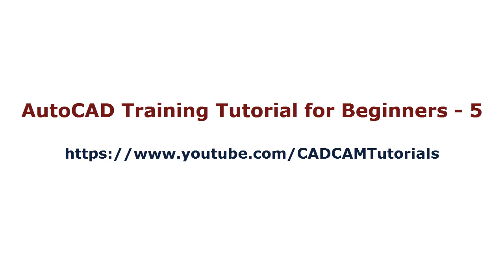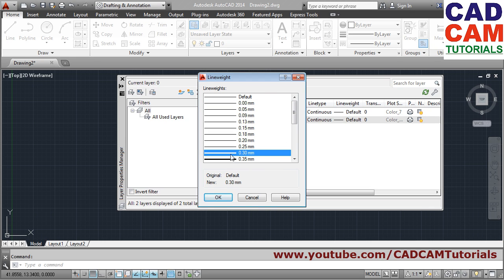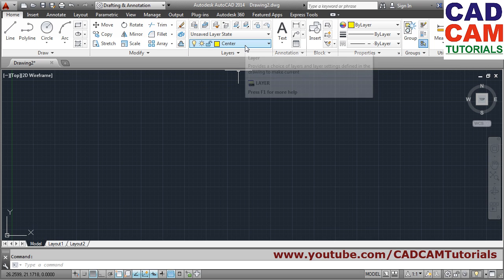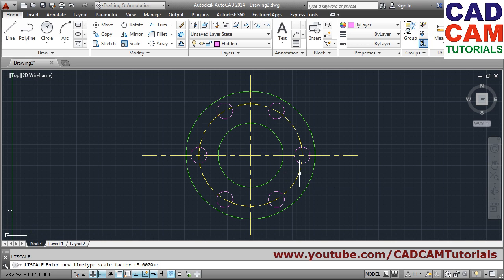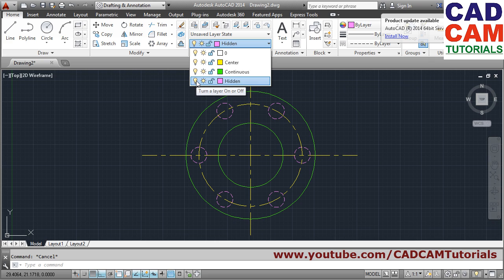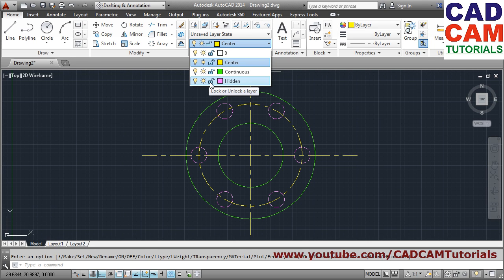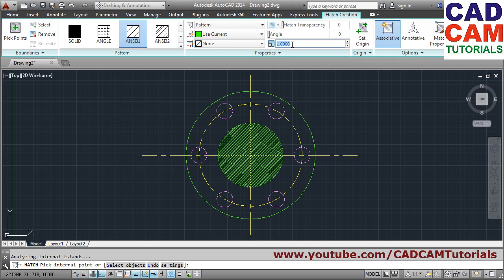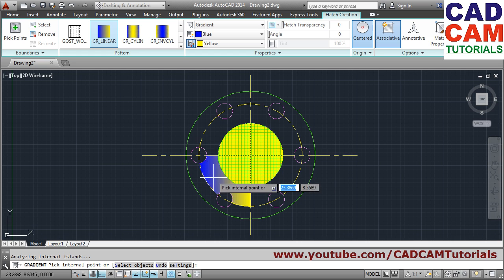AutoCAD Training Tutorial for Beginners | Lesson - 5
AutoCAD Training Tutorial for Beginners | Lesson - 5. This video tutorial shows how to use Layers and hatch in drawing. Topics covered in this video are:
- How to create layer in AutoCAD
- How to create object on desired layer.
- How to change object layer
- How to convert line to center line and hidden line
- Using ltscale command to control gap between line types.
- How to create line with thickness
- How to apply hatch, solid hatch, gradient hatch
- How to change hatch scale and angle
- How to edit hatch
- This is AutoCAD Layer Tutorial & AutoCAD Hatch Tutorial